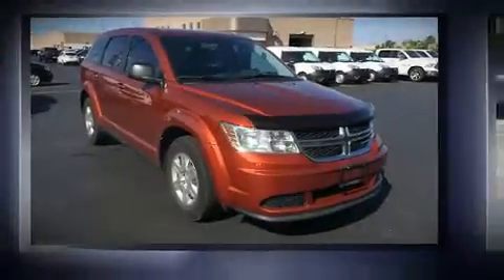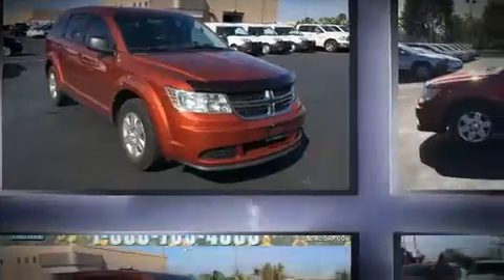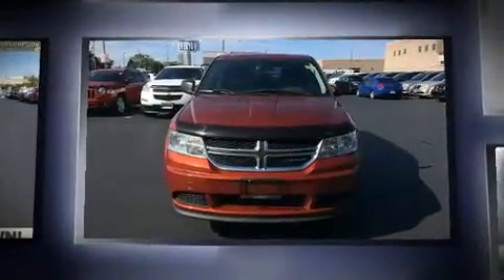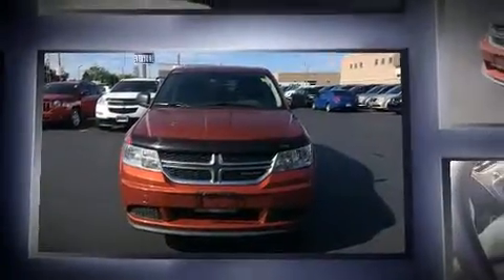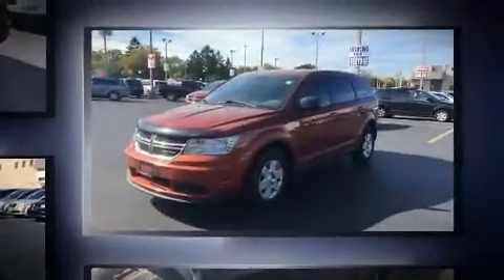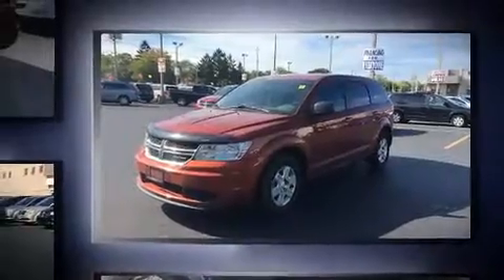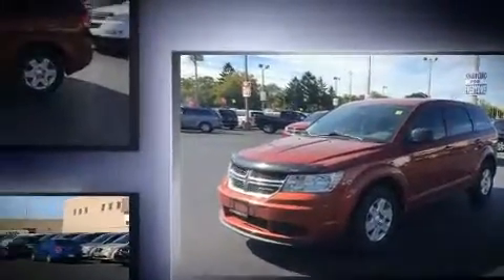2012 Dodge Journey Canada Value Pkg in Windsor, ON N8R1A7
Windsor Chrysler
10380 Tecumseh Road E.

You can expect a lot from the 2012 Dodge Journey. It features an automatic transmission, front-wheel drive, and a 2.4 liter 4 cylinder engine. Top features include cruise control, delay-off headlights, front and rear reading lights, 1-touch window functionality, adjustable headrests in all seating positions, speed sensitive wipers, remote keyless entry, and more. Premium sound drives 6 speakers, providing you and your passengers a sensational audio experience. Dodge also prioritized safety and security with features such as: dual front impact airbags, front SIDE impact airbags, traction control, brake assist, anti-whiplash front head restraints, a panic alarm, and 4 wheel disc brakes with ABS. Electronic stability control ensures solid grip atop the road surface, no matter how challenging the driving conditions. Our knowledgeable sales staff is available to answer any questions that you might have. They'll work with you to find the right vehicle at a price you can afford. We are here to help you.